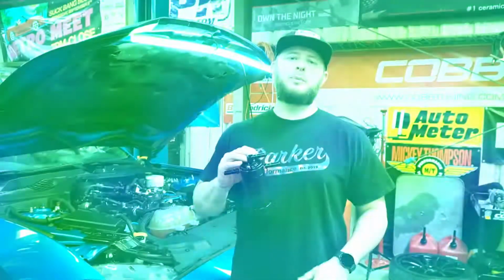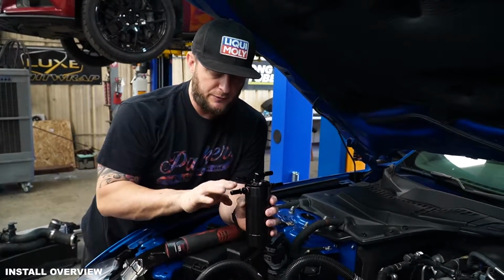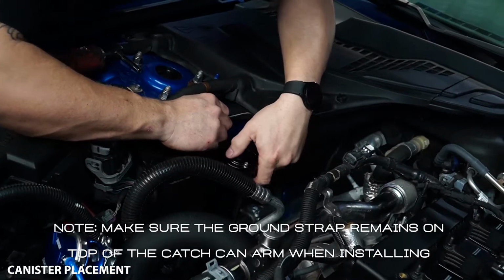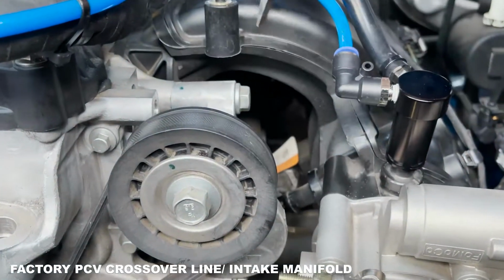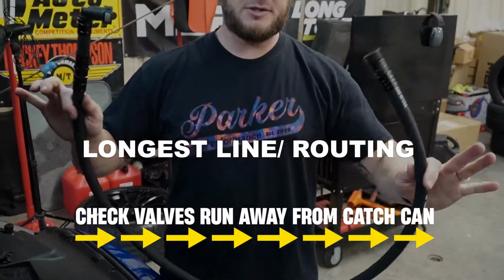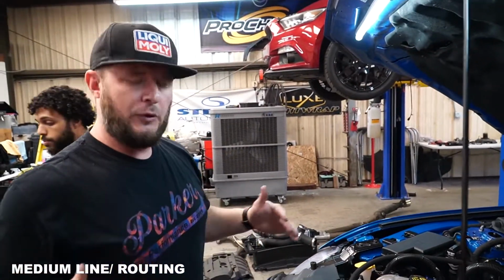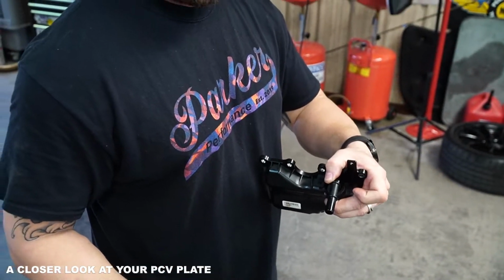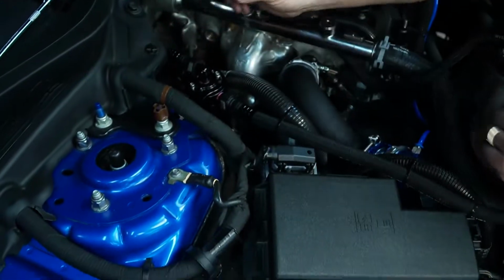2015-2023 MUSTANG ECOBOOST/UPR DUAL-VALVE CATCH CAN/INSTALLATION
Next up is one of our highest selling products, the beloved UPR DVCC Dual Valve Catch Can for the EcoBoost Mustangs!

We've tried them all, tested them all, and we have proven time and again that they all fall inferior to the UPR DVCC. If we can get to a customer before they make those infamous mistaken purchases from an unnamed website that just pushes products, not results... We can save them the money and the hassle that comes with having purchased inferior products.

Look, these are MADE IN THE USA! Hand assembled by UPR Techs right here in South Florida.

The canister is the largest unit available on the market, comes with check valves, magnetic drain plug or remote drain, and has TWO sources of vacuum. The filtration system is second to none on these things, too. You can purchase with or without upgraded check valves - if you're tuned, you want the upgraded ones, btw. You can upgrade to a magnetic drain plug, or even utilize a remote drain if you so choose. These are all features that aren't available on any of the inferior products.

UPR provides the appropriate coupler for almost any intake on the market, and we offer an upgraded unit for those of you wanting to go with a Turbonetics NX2 drop-in turbo. Bottom line is that there's not a better option for you and your EcoBoost Mustang!

Helpful Timeline Breakdown:

INSTALL OVERVIEW (2:00)
CANISTER PLACEMENT (3:29)
FACTORY PCV CROSSOVER/ INTAKE MANIFOLD (6:01)
SHORTEST LINE/ ROUTING (7:11)
LONGEST LINE/ ROUTING (8:19)
MEDIUM LINE/ ROUING (9:13)
A CLOSER LOOK AT YOUR PCV PLATE (11:34)
FINISHING UP (12:50)

Tag us and use ParkerPerformance to see your posts.

PP MIDNIGHT BILL HAT $28!